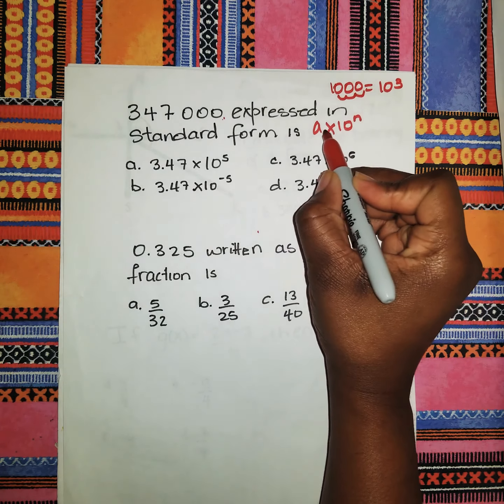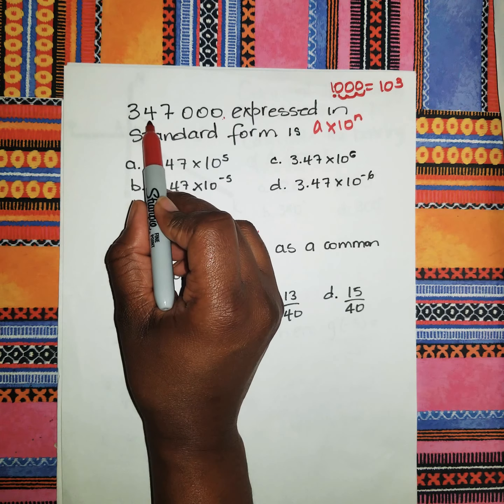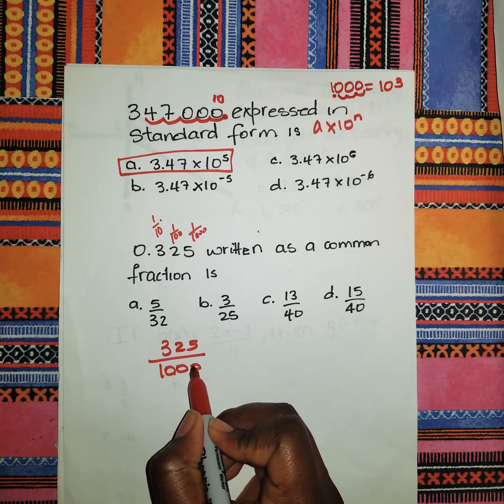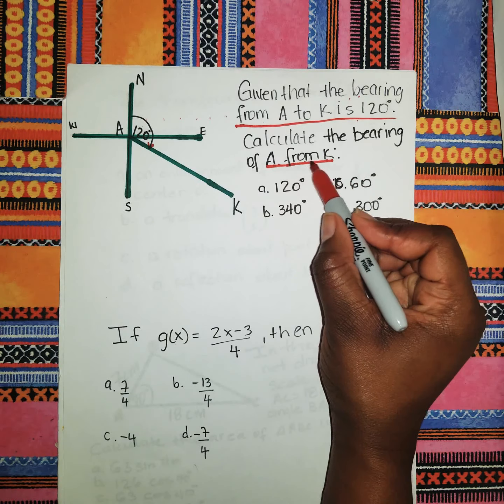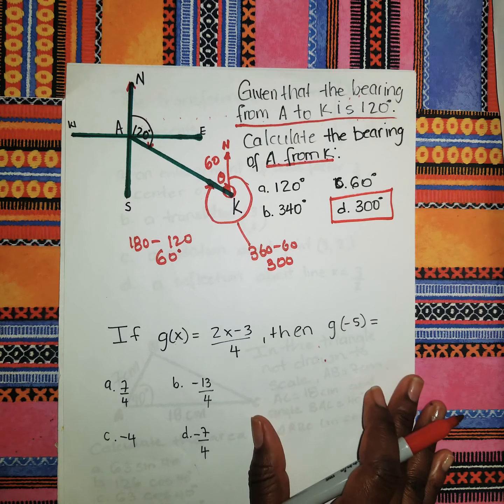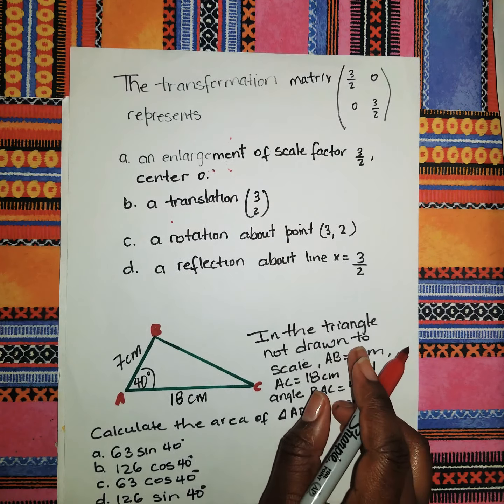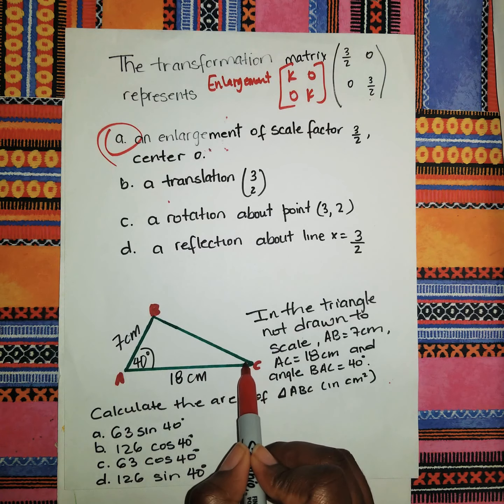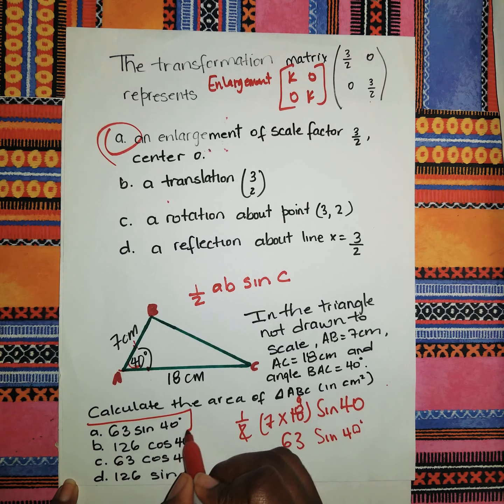Math Paper 1 Sample Questions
This video helps you to prepare for your CXC multiple exam. The questions are worked out in details. Questions in comment section  get answered in upcoming videos.